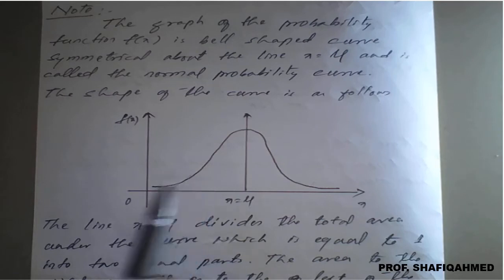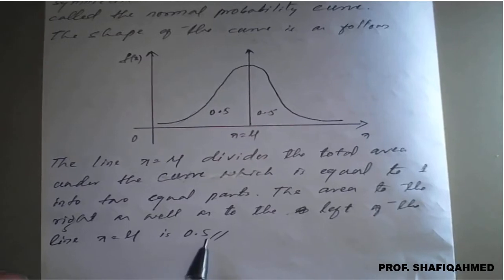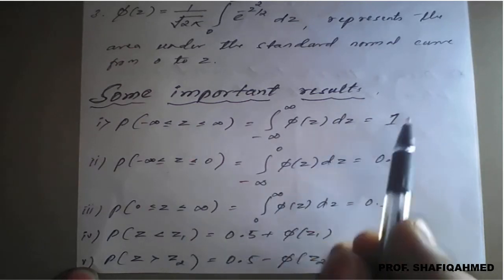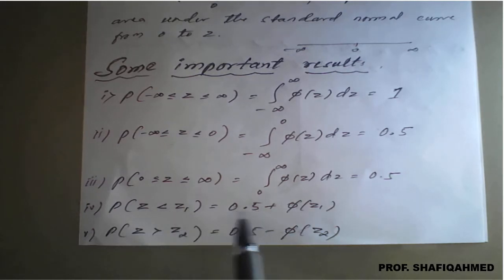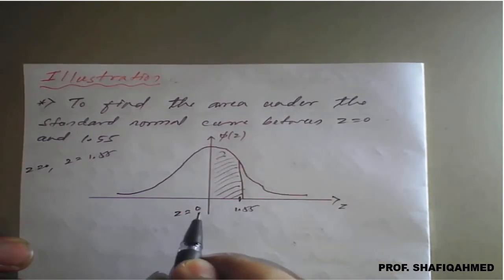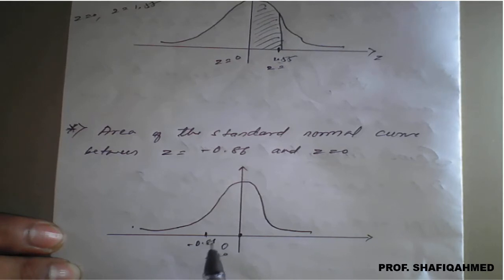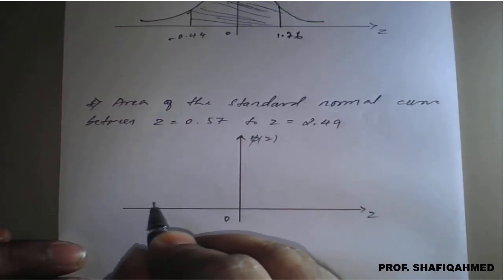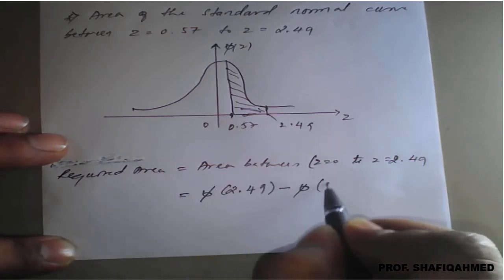#26 || Normal Distribution || Mean Variance & Standard deviation of Normal Distribution|| 18MAT41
18MAT41 : Module : 3 : Normal Distribution, Mean Variance and Standard deviation of Normal Distribution.